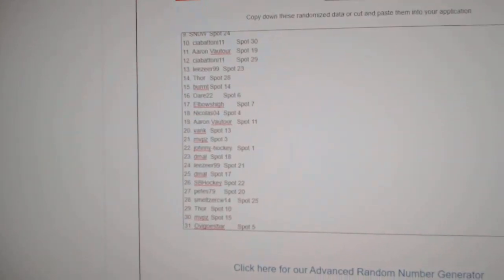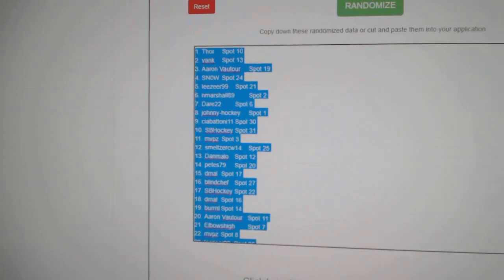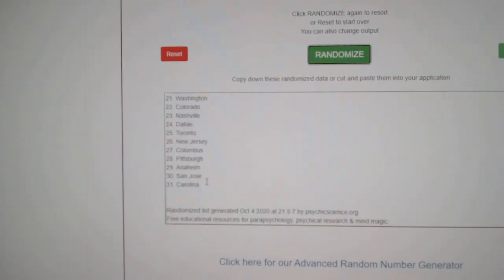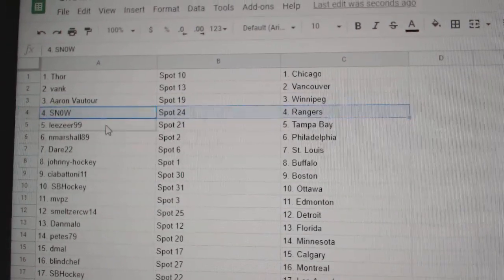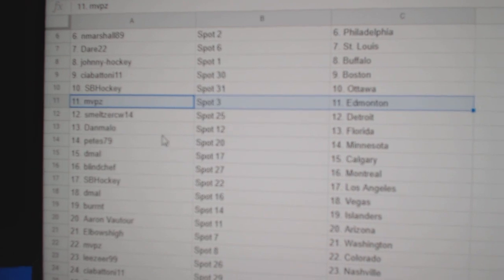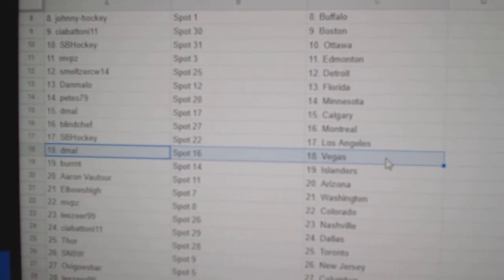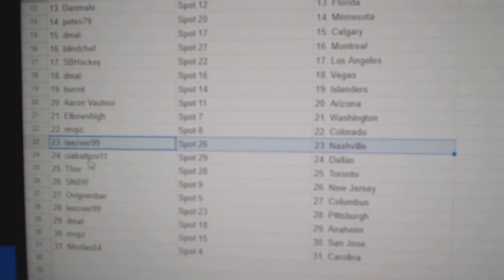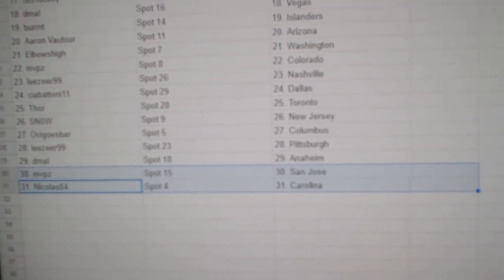Team Randoms - C&C GB #12,550